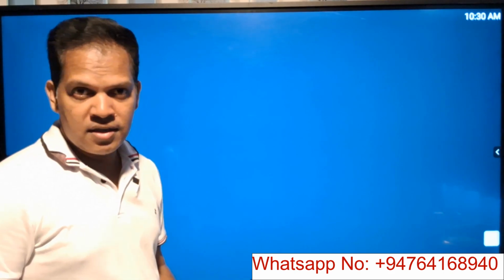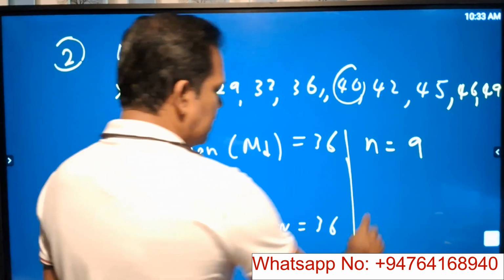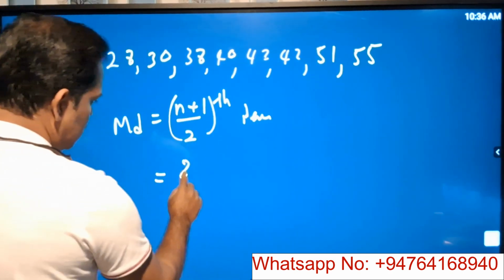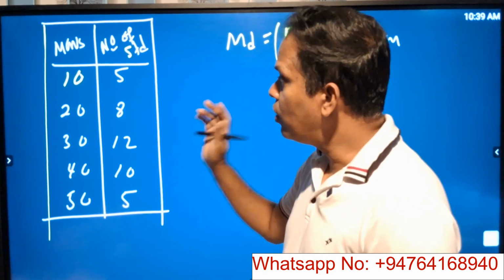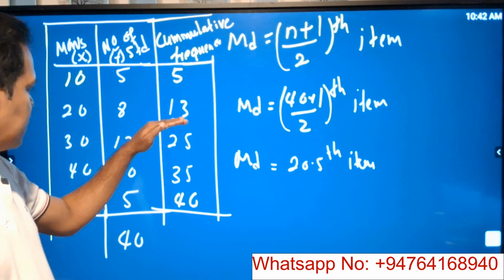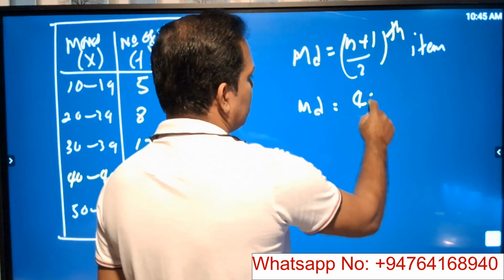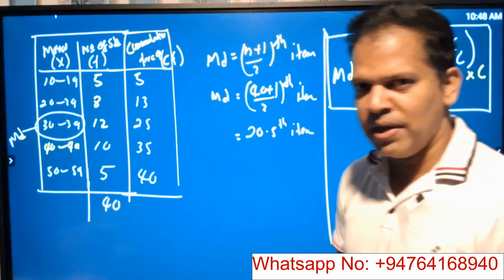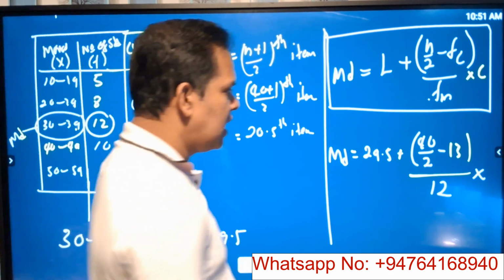2. Median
in this video , I  discuss and how to calculate the median of data array, ungroup frequency distribution and group frequency distribution. watching this video You will be able to understand these concept easily